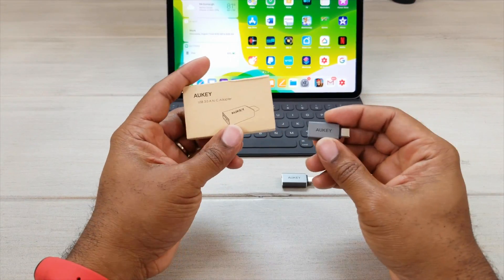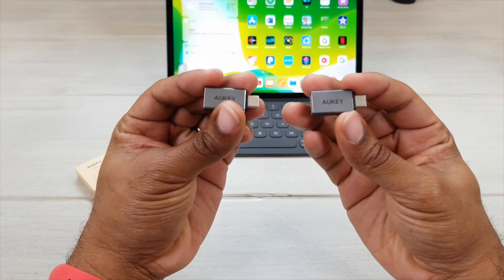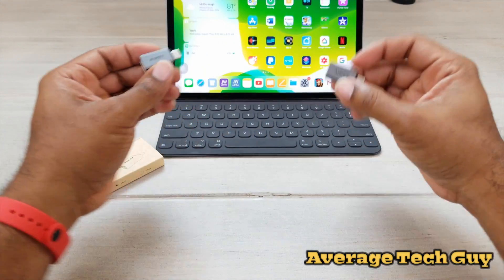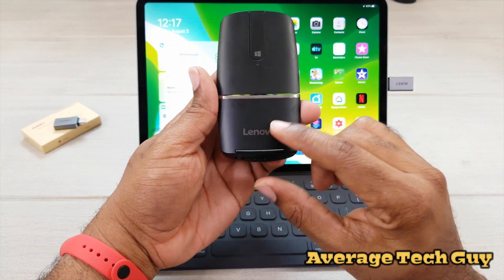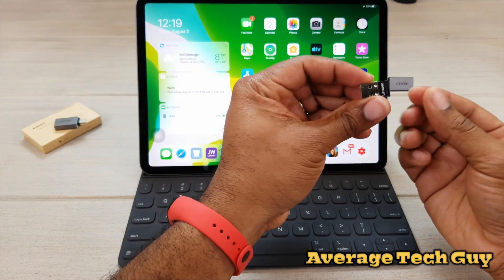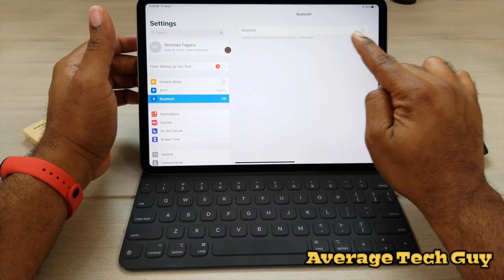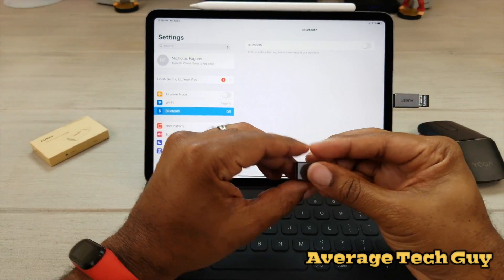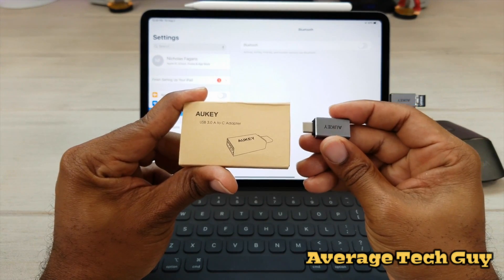iPad Pro 11: Smallest Must Have Accessory for iPadOs...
Transfer data with ease with this USB 3.0 to Usb-C Adapter from Aukey...

AUKEY USB C Adapter Aluminum